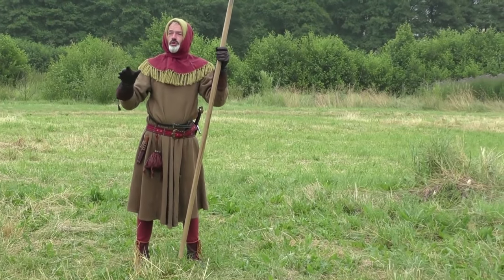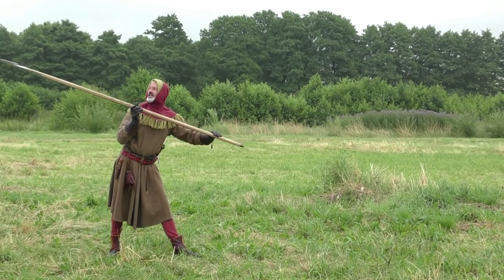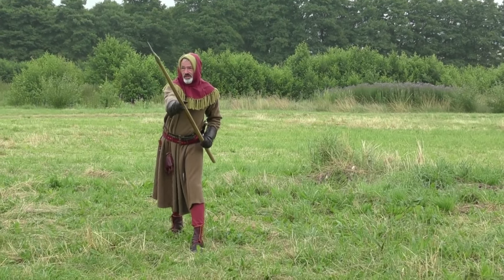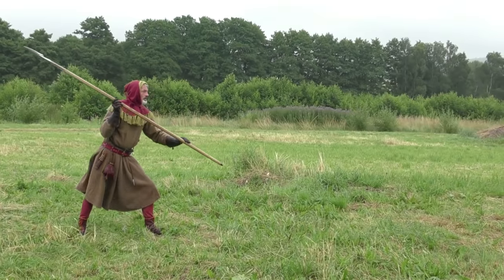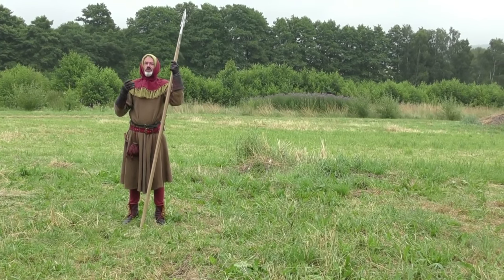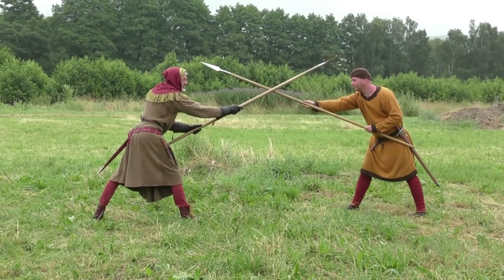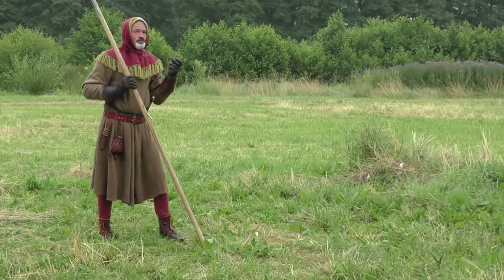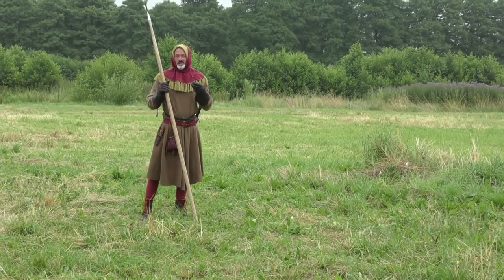Medieval Spear Play, Part 1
Weapon handling – How to approach the opponent safely – How to avoid double kills.
This first of two parts explains duelling tactics that are valid for any hand weapon, but become most obvious with longer ones, such as the spear.
You are welcome to get in touch via my Facebook

Recorded at a seminar on historical combat with sword & shield at the History Park Bärnau in July 2016.

If you are interested in future workshops and classes, you are welcome to get in touch

Camera: Cornelius Berthold, editing by Karen Schmidt. Special thanks to Julien Reschke for assisting in the demos.